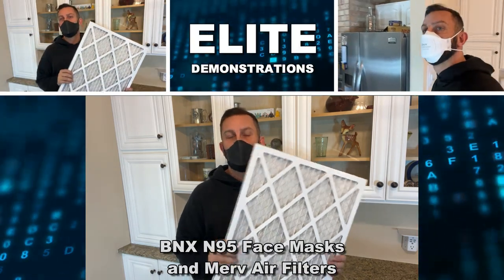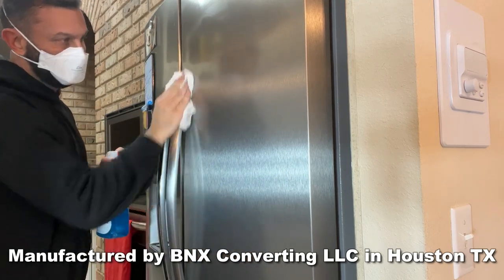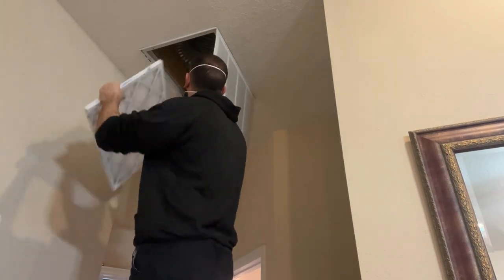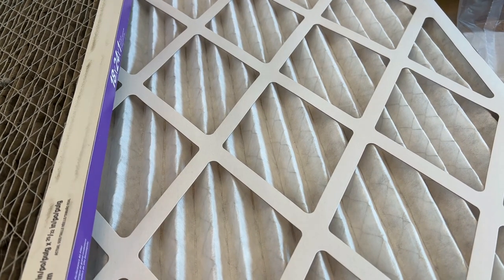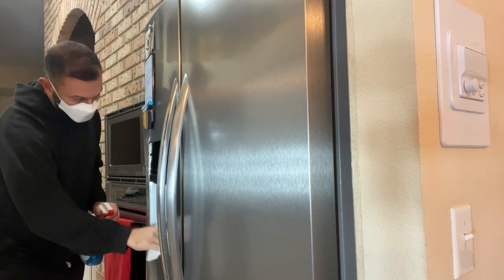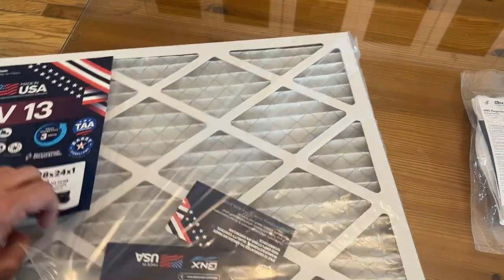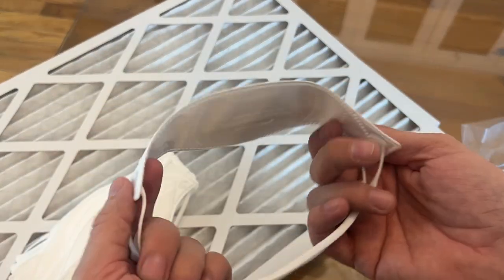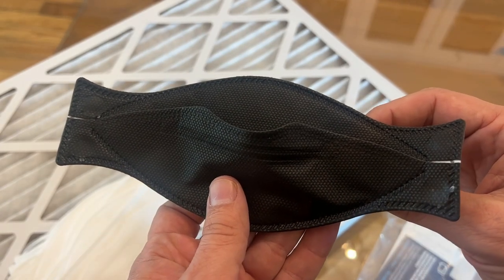BNX Filters & N95 Mask Black NIOSH Certified MADE IN USA Particulate Respirator